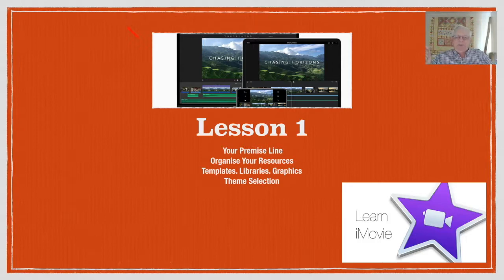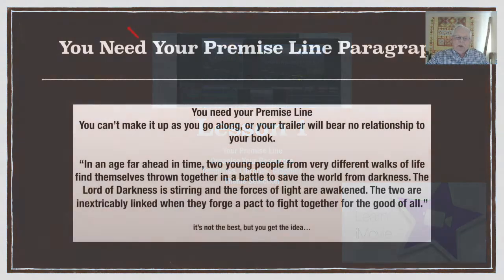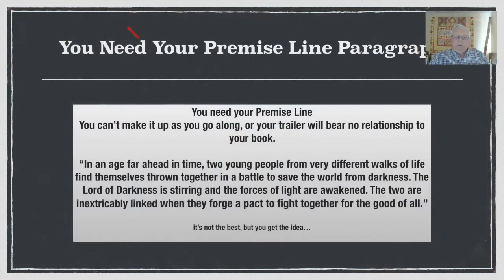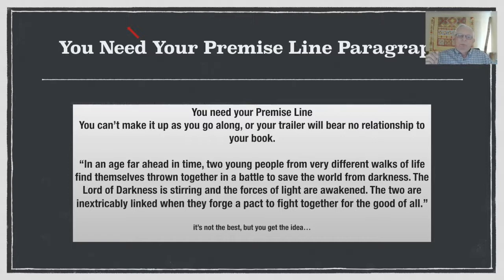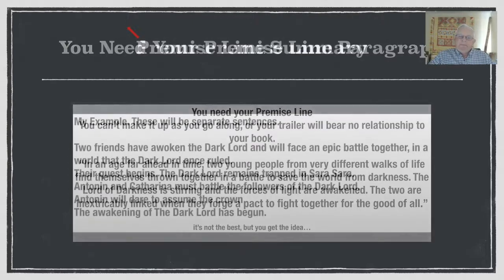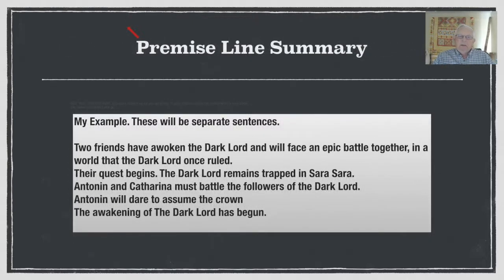iMovie Trailer. Lesson 1. iMovie Trailers for Book Promotion.